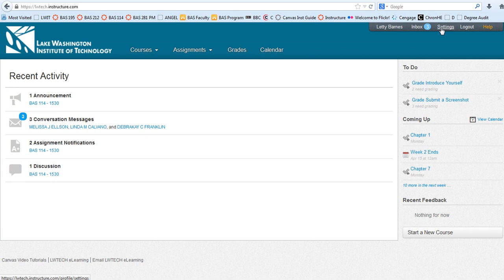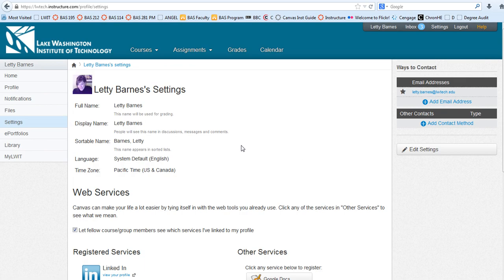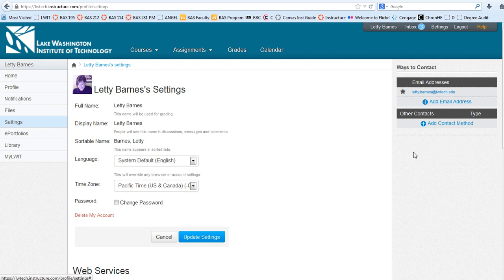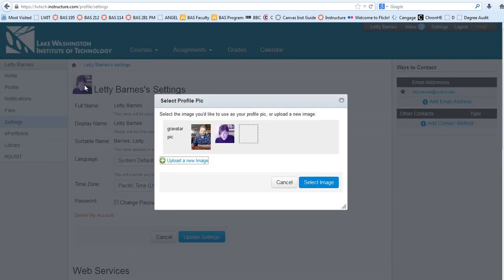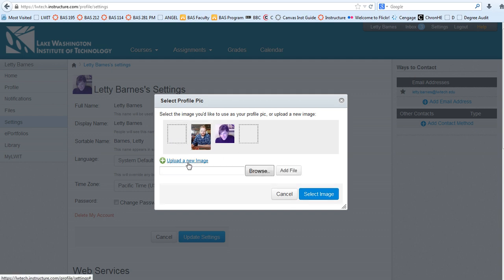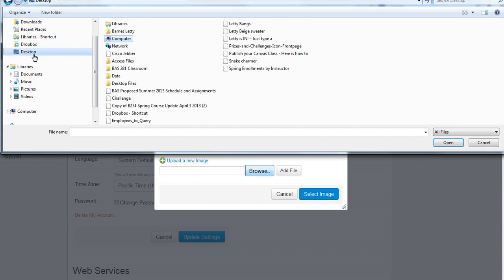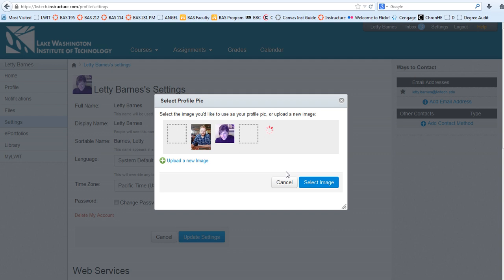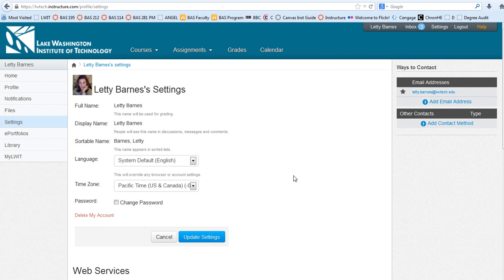Upload a Picture to your Canvas Profile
This video shows how to upload a photo to your Canvas Learning Management System profile settings area.